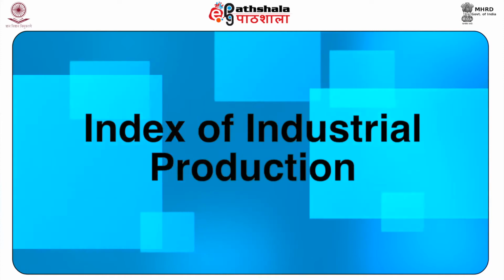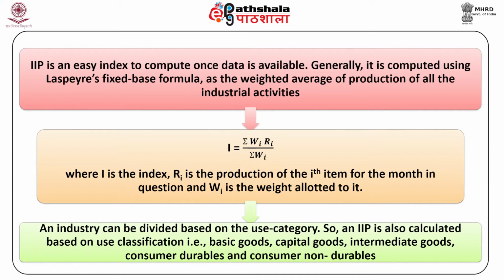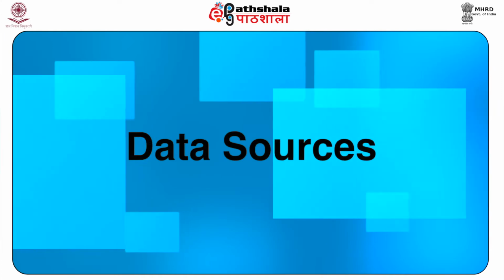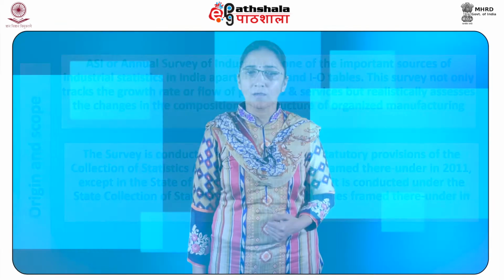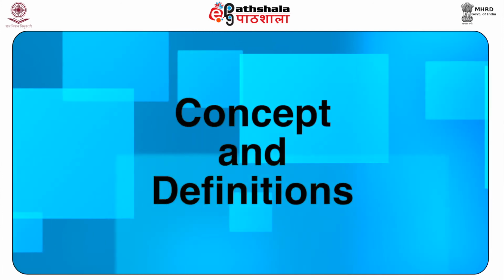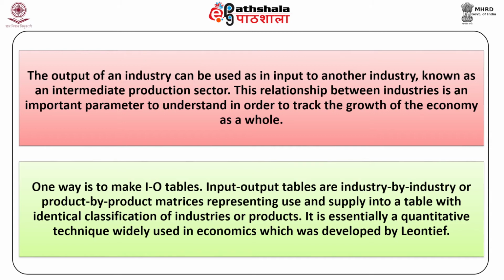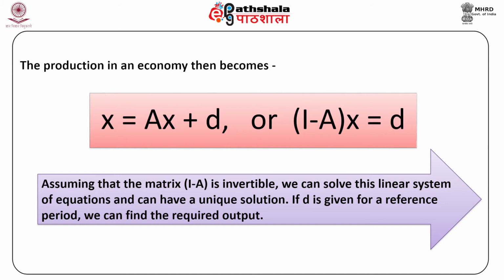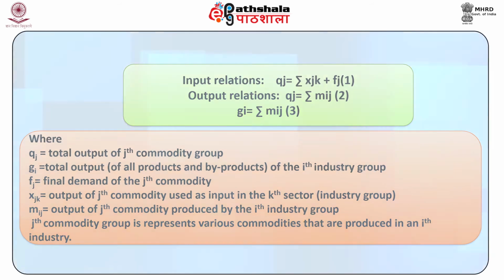M-05. Industrial Growth